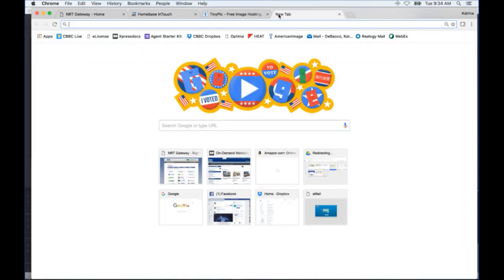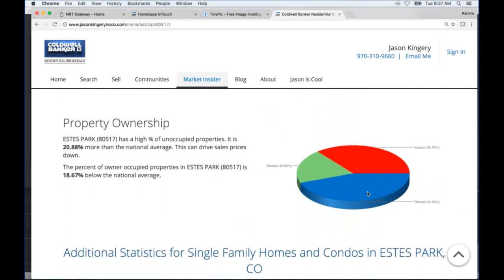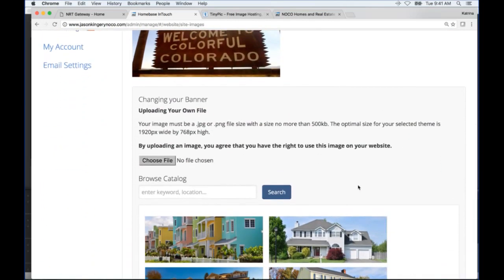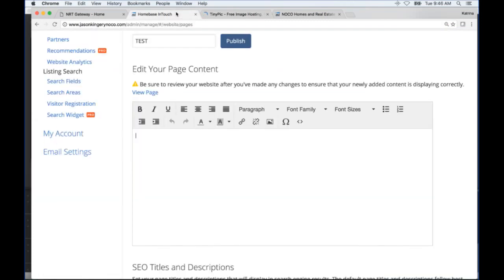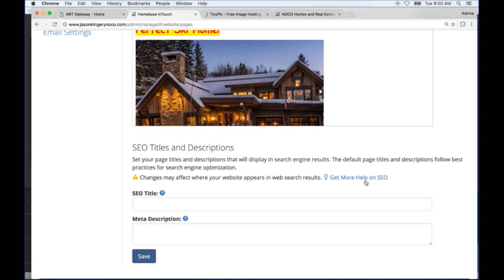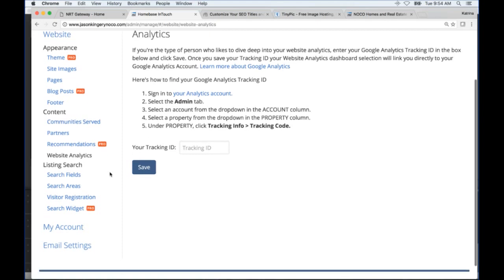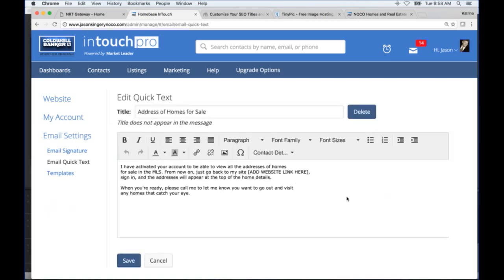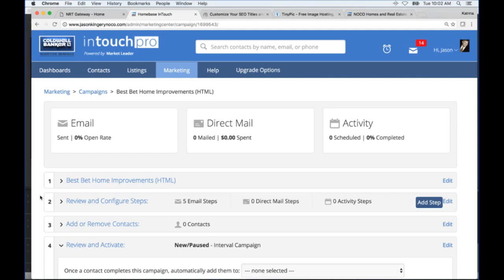CBBC | Live, inTouch